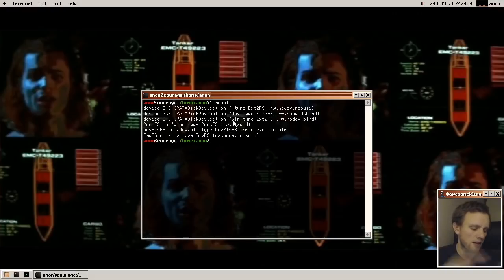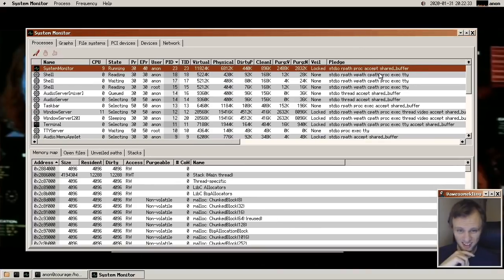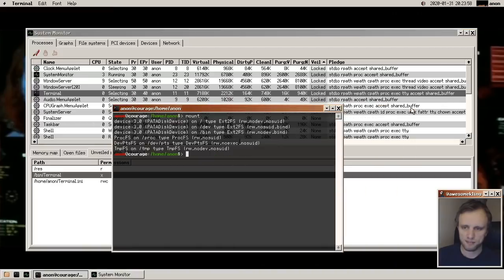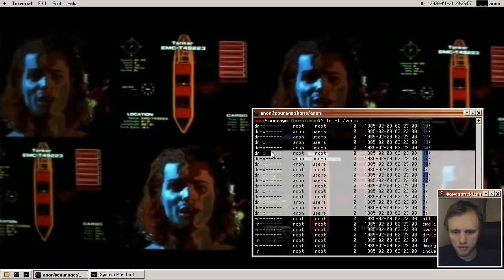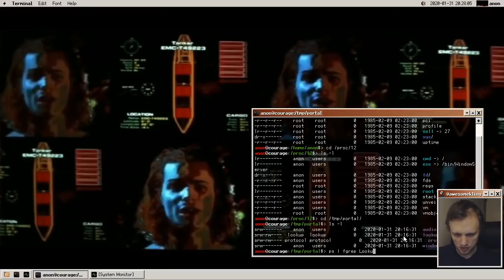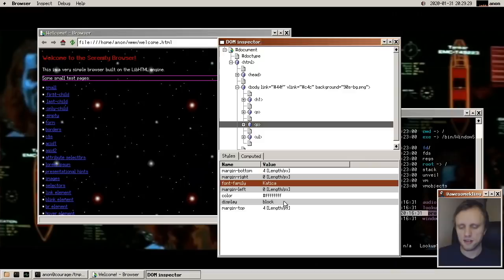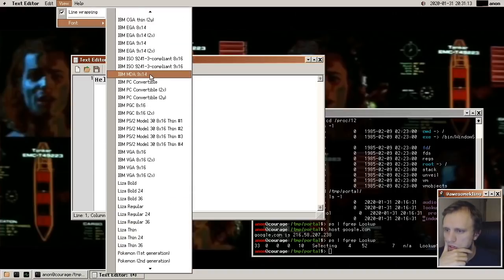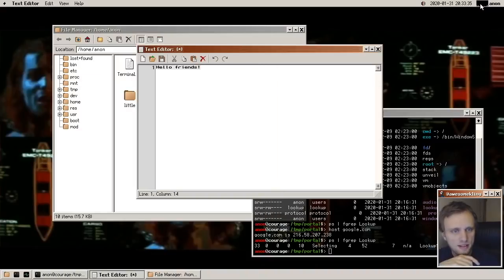SerenityOS update (January 2020)